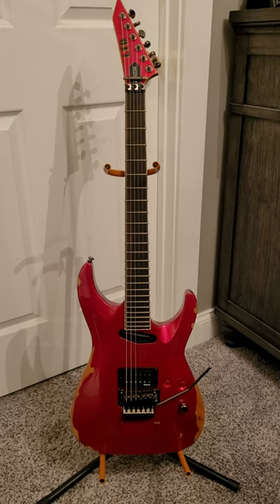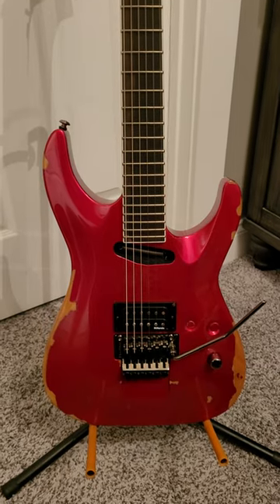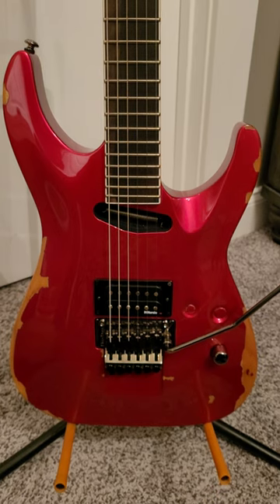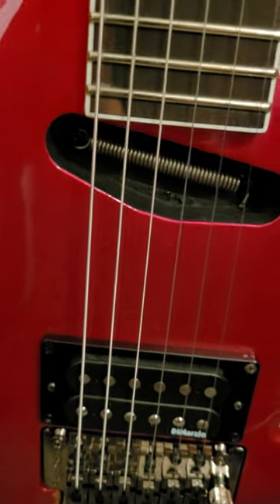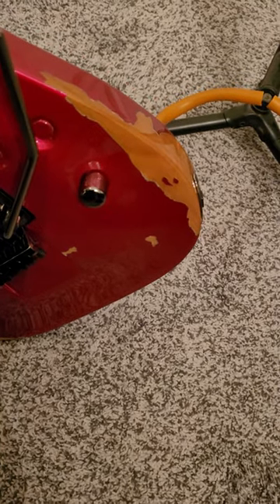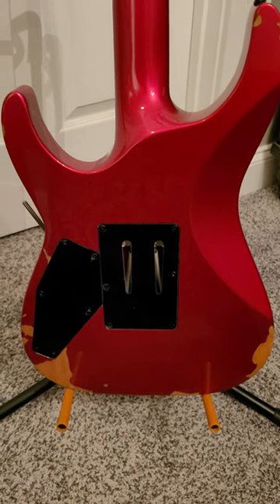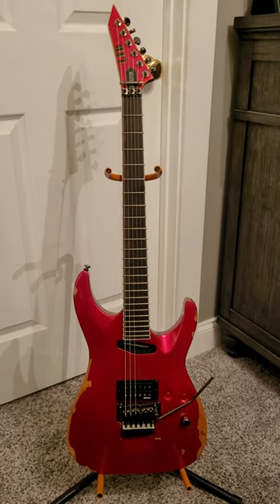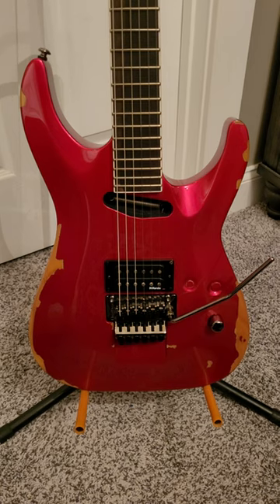ESP LTD PAGE HAMILTON Signature reissue limited edition. I finally found one!